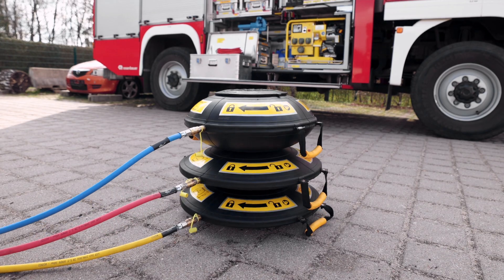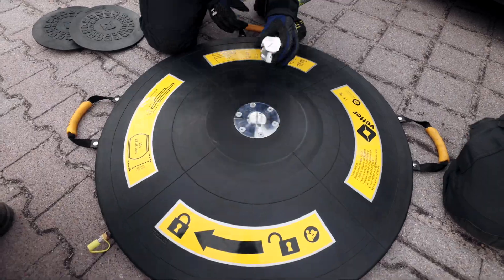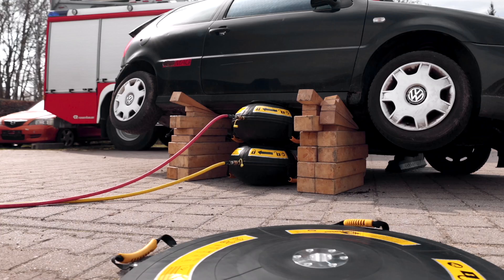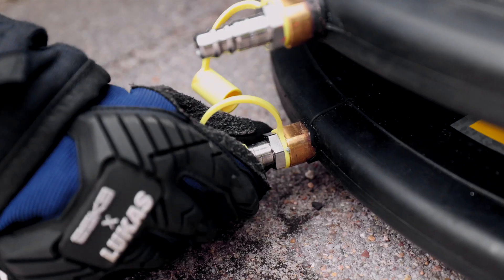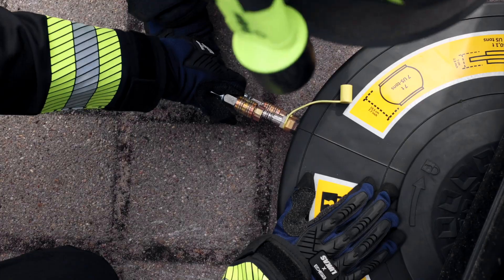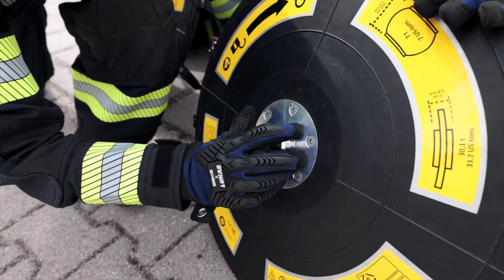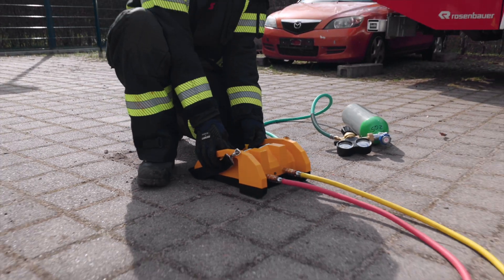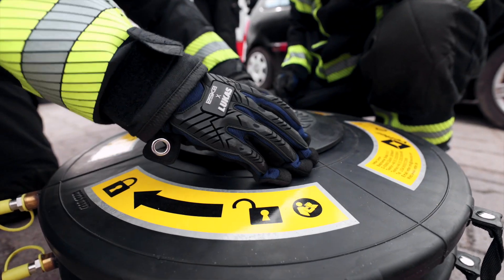C-TEC | englisch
BRAND NEW PRODUCT OUT: C – TEC

CONNECT & LIFT easy with the C – TEC. It combines the lifting power of the mini lifting bags and the lifting height of the 1-bar lifting bags. Thus, it always adapts individually to the required lifting height and at the same time uses the power of a modern 12-bar system. Thanks to the tool-free connection technology, two or more bags are ready for use in just a few seconds. The load plate integrated in the C-TEC ensures high stability and load capacity at an angle of inclination of up to 45° during the lifting process.

- Reduced Weight
- Heavy load, great heights
- Connect tool-free
- High angle of inclination